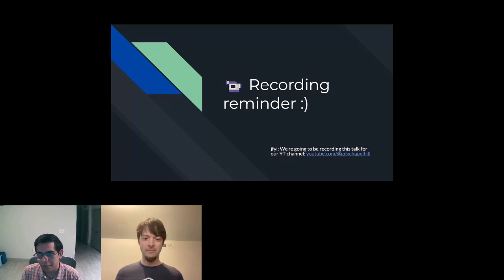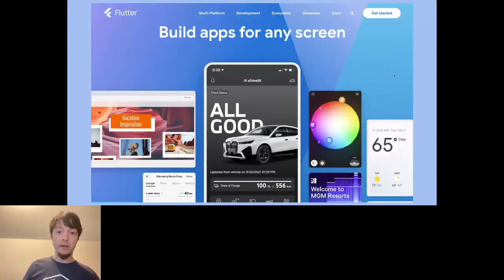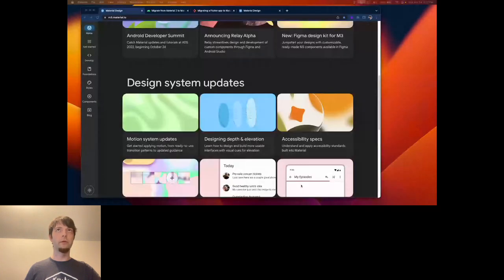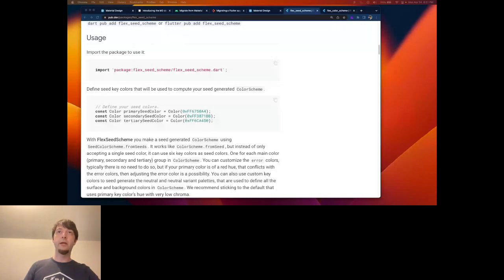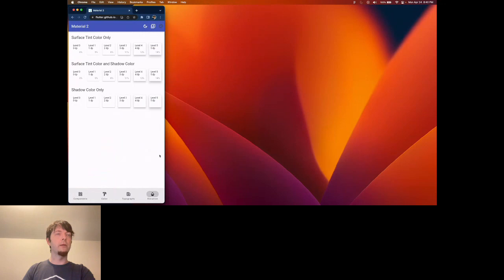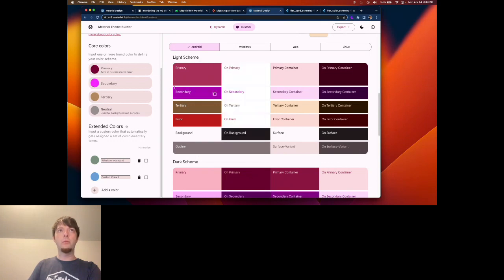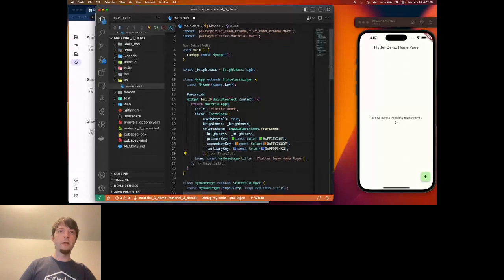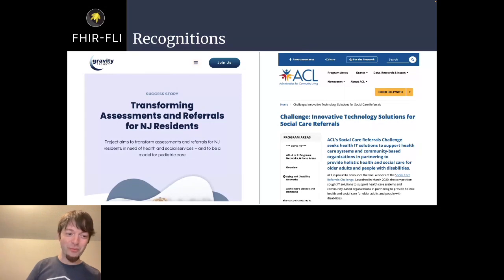Flutter Study Jam - Material 3 with John Manning (Google Developer Expert)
An introduction to Material 3 with John Manning, Google Developer Expert for Flutter!